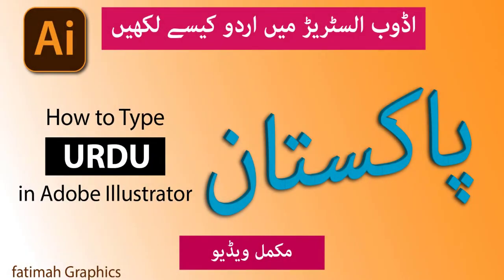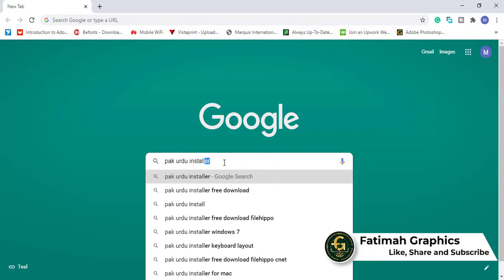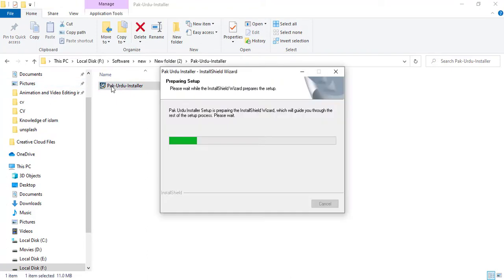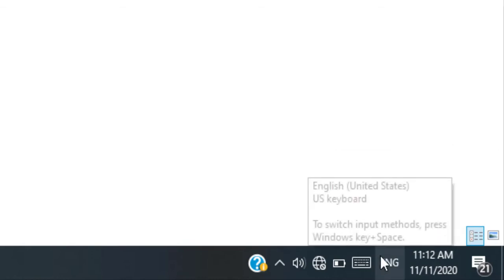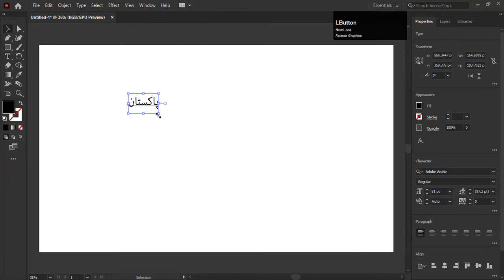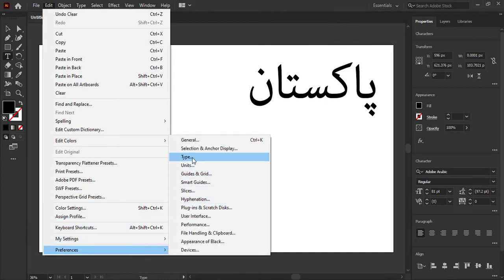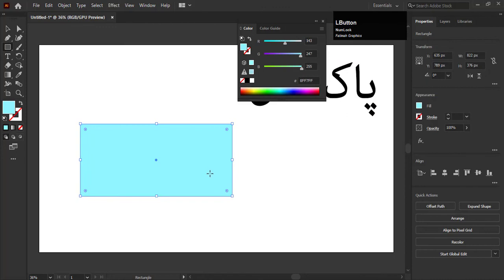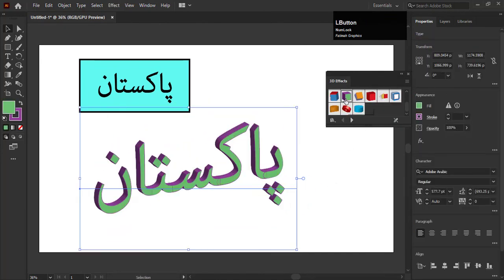How to Type Urdu in Adobe Illustrator | Write Urdu in Adobe Illustrator | Write Urdu Text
Hi everyone
In this video, you will learn how to type Urdu or Arabic in adobe illustrator, this is the complete video from start to end with easy and simple steps to type Urdu text or Arabic text in adobe illustrator by fatimahGraphics.
with this software you can also type urdu text even in microsoft office like MS Word.

Time frame:
intro: 0:00
Vidoe: 0:05
Download Pak Urdu installer: 0:21
install Pak Urdu installer: 0:42
Type Urdu: 1:16
typesetting: 1:32
Graphic style libraries: 2:21
Outro: 2:48